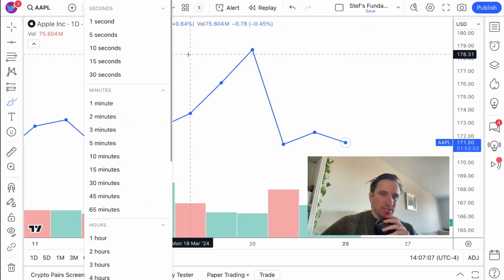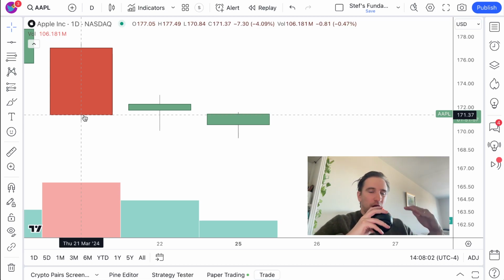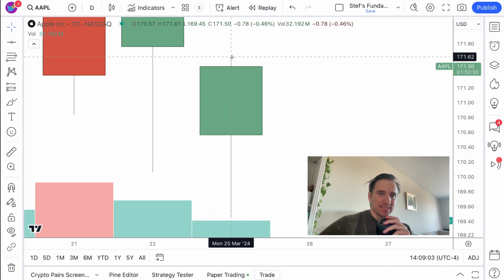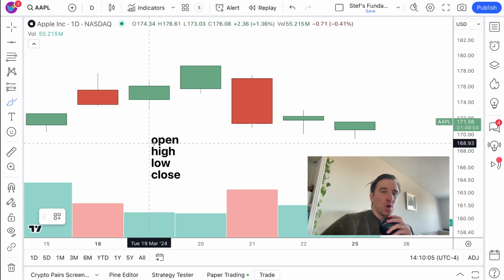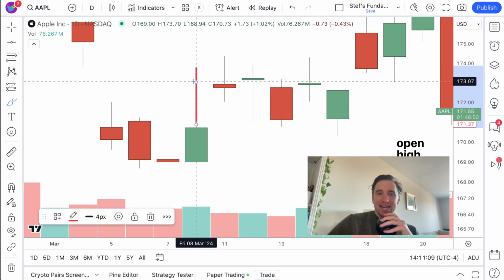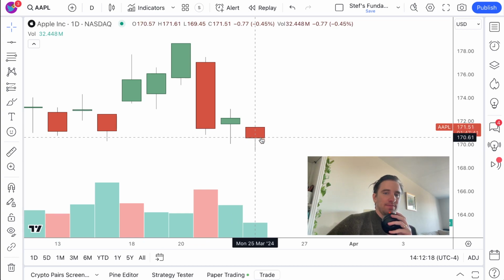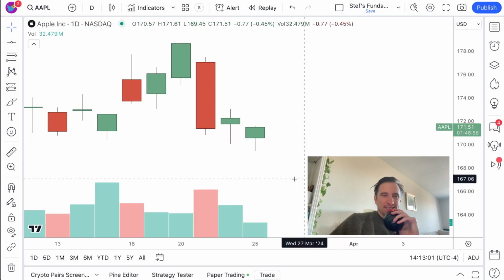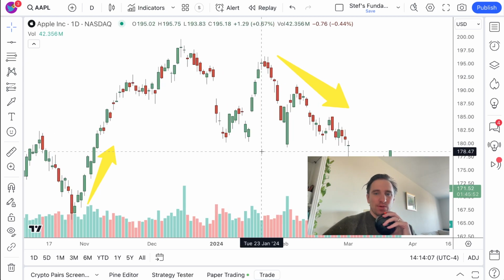Candlesticks Basics: How I Explain Them to NEW Traders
I've put together a short 6-minute video to introduce you to the world of candlestick trading. It's super simple, aimed at anyone new to trading or those wanting a quick refresher on the basics. In this video, I walk you through:

- What candlesticks are, in plain English, so you can understand why they're so important for traders.
- How to read candlesticks, breaking down the bars and shadows to make sense of them easily.

I made sure everything's explained in a really straightforward way, so you don't need any prior knowledge to get started. So, if you're curious about how candlestick trading works and want to get to grips with the basics, this video is definitely for you. Let's dive in and demystify candlestick trading together!